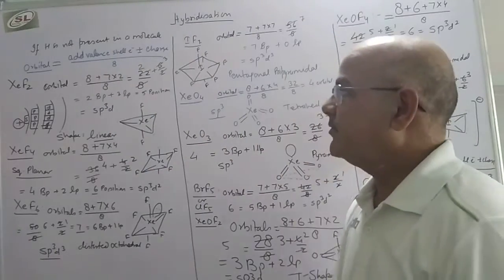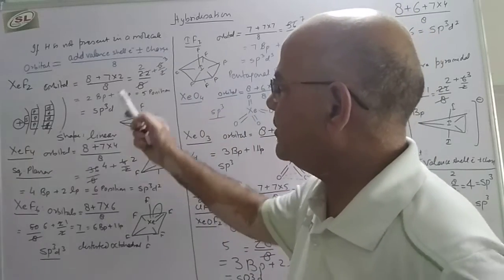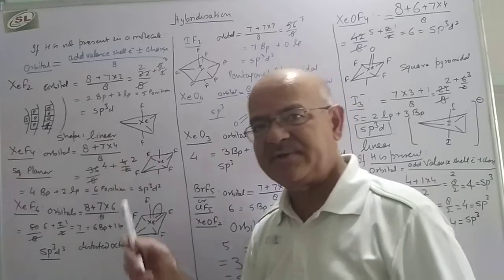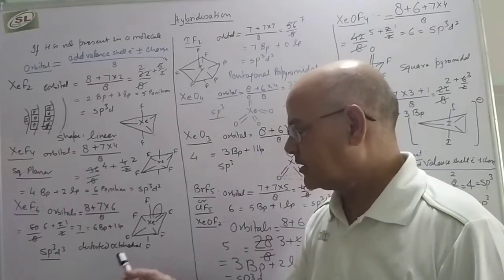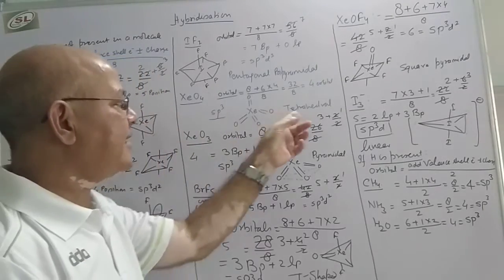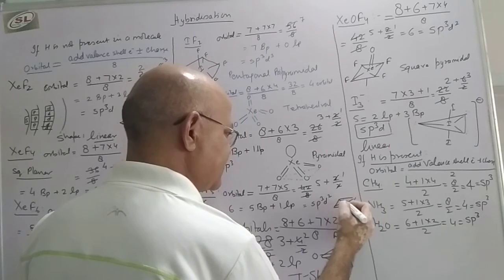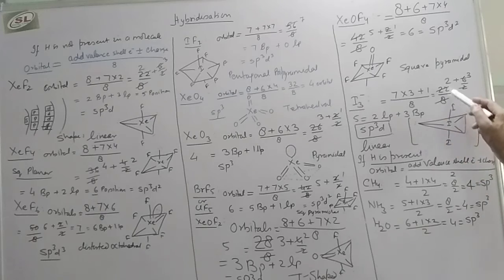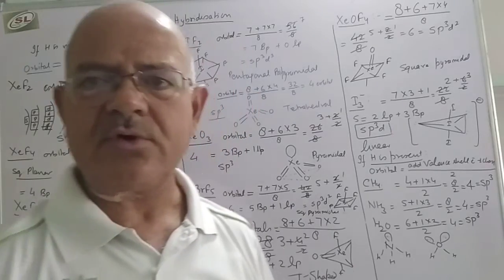Hybridization short trice Part 3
Chemical bonding of class XI